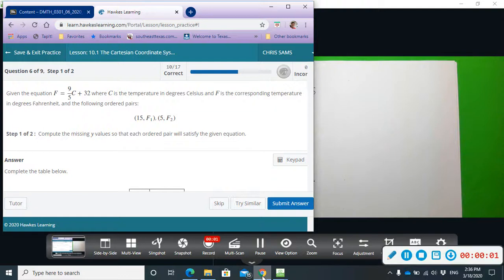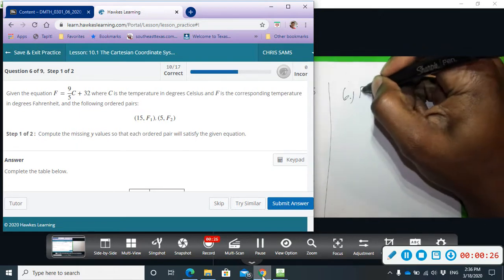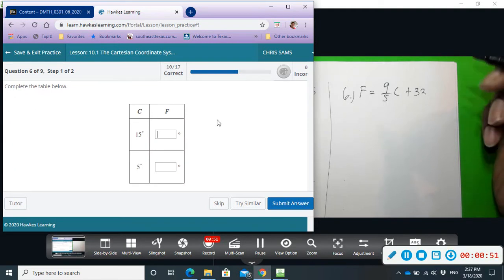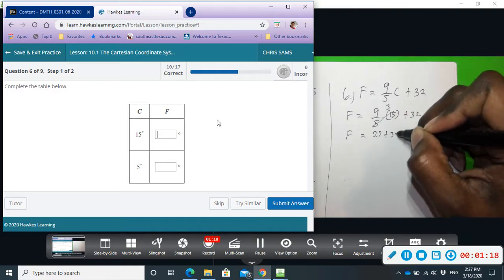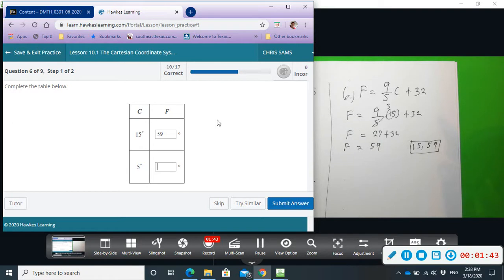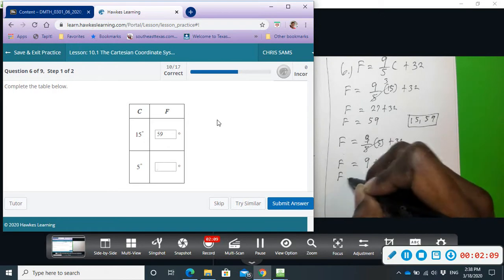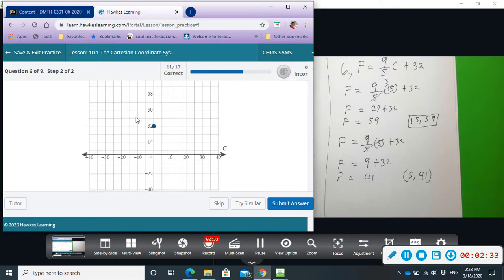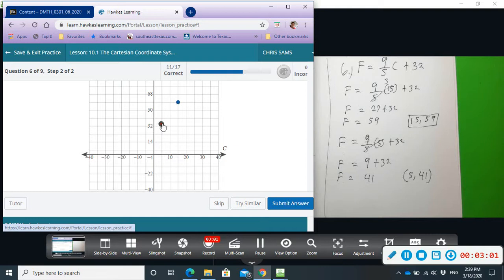Intro Alg 10 1 6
Intro Alg 10 1 Cartesian Coordinate Plane